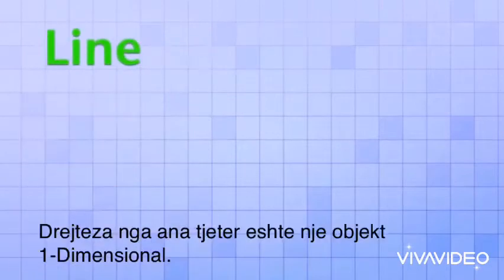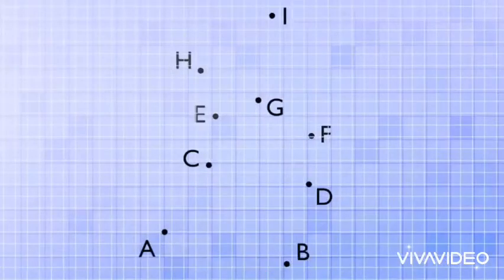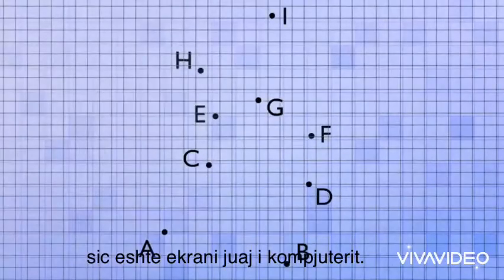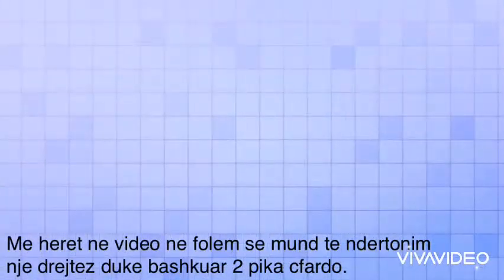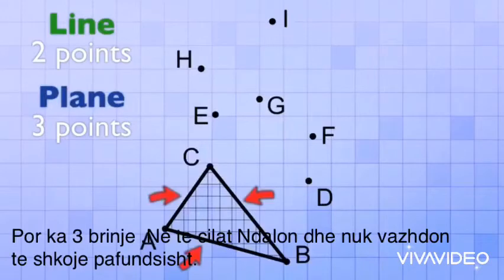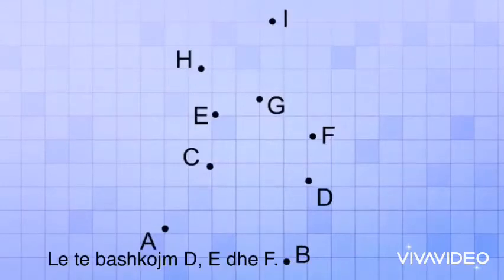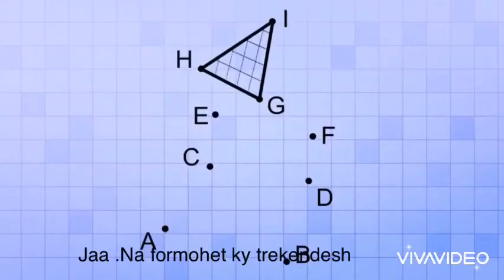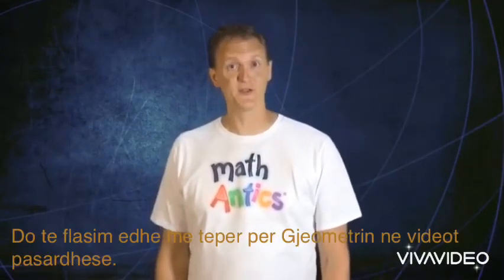Matematik RTSH- Pika ,Drejteza dhe Plani (2)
Ketu do te flasim per 3 elementet thelbesor te Gjeometris- Piken ,  Drejtezen dhe Planin.